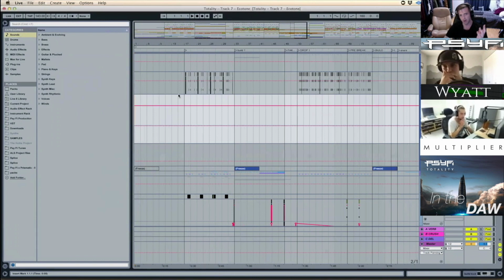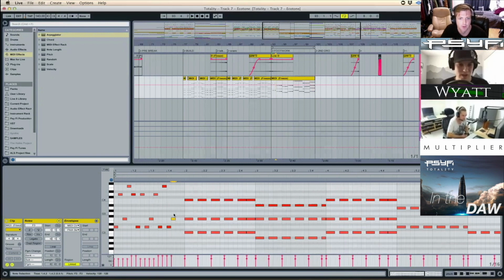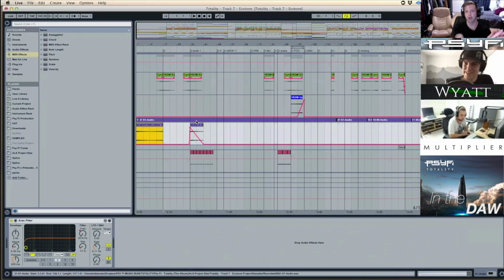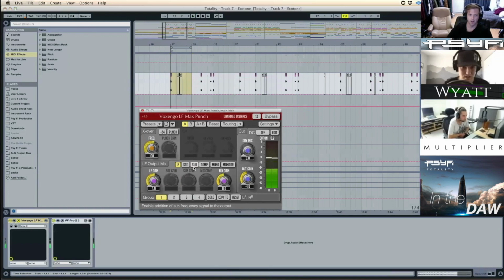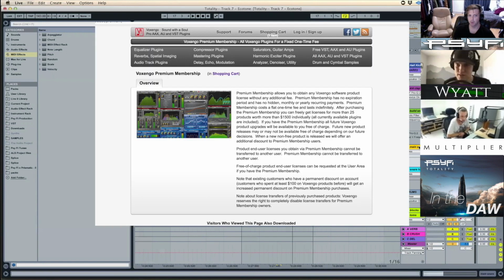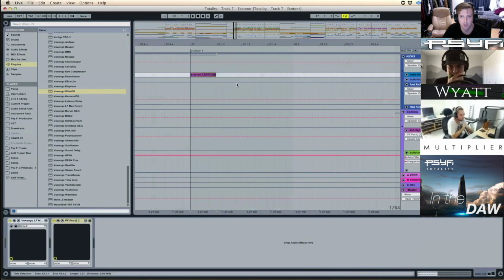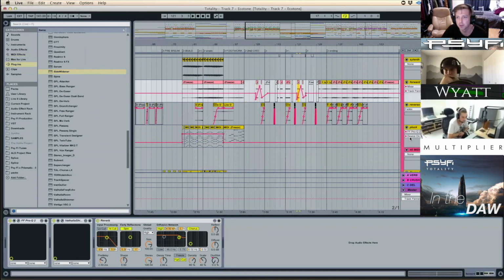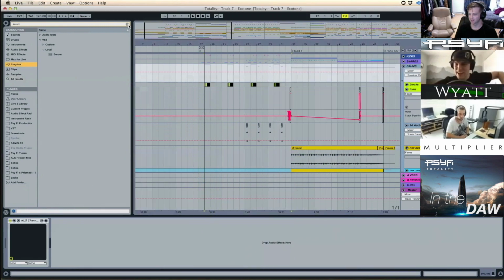PSY FI In The DAW | Ecotone | Cinematic Dubstep In Ableton Live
Learn How To Make Cinematic Dubstep In Ableton Live, How to make Melodic Dubstep In Ableton Live, How to make Cinematic Dubstep Bass, How to Make Melodic Dubstep Synth, How to sound like Seven Lions, Illenium, Said The Sky, Faux Tales & PSY FI

Loopmasters - Audio samples for electronic music.